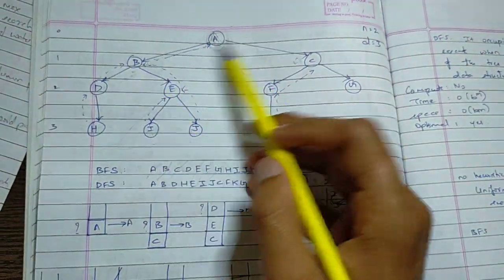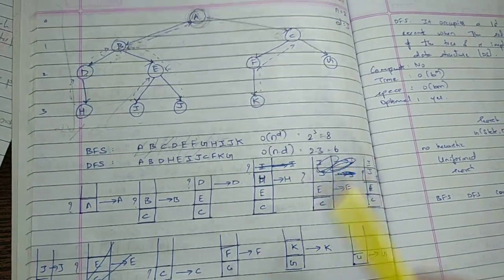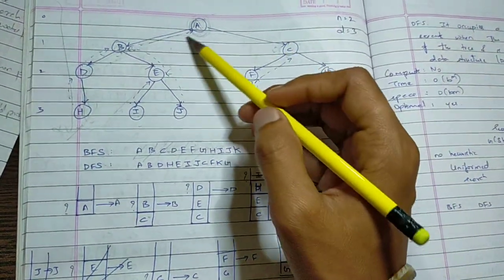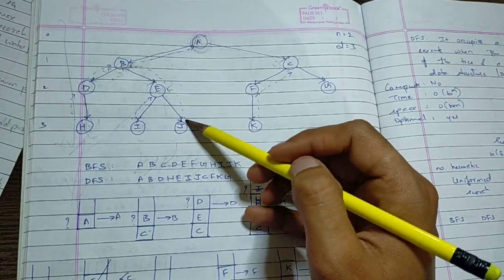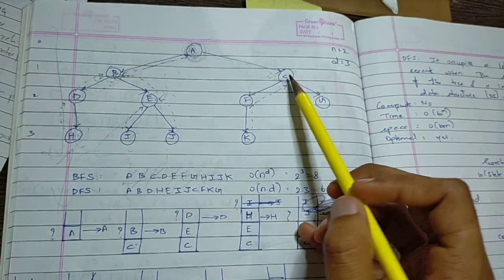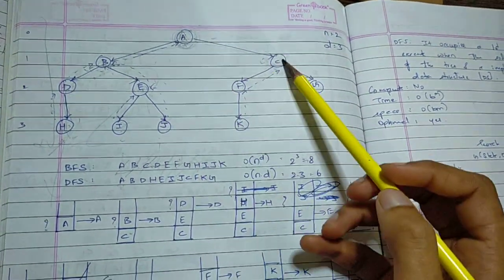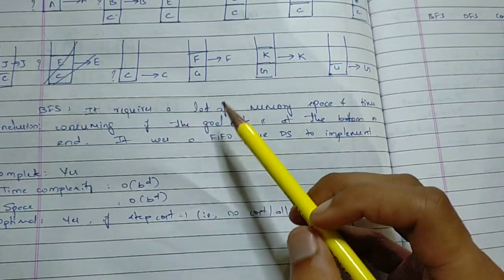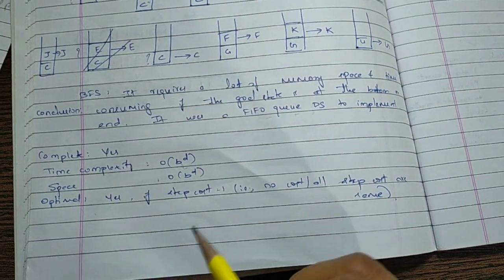bfs and DFS algorithm